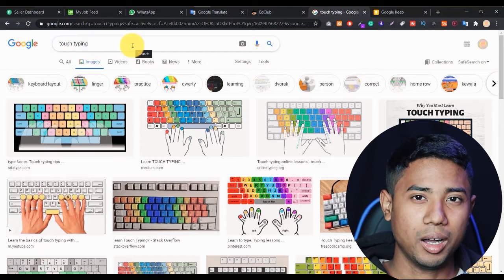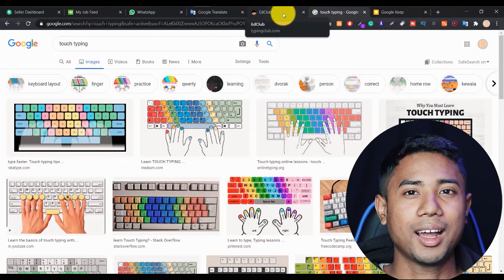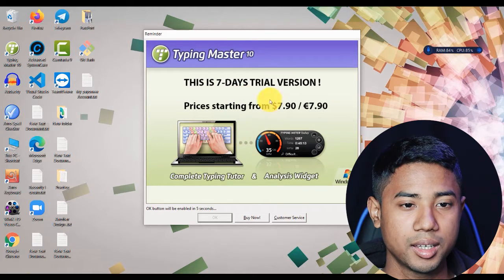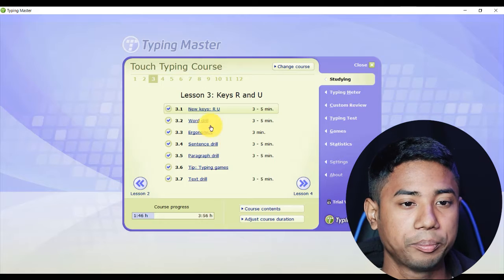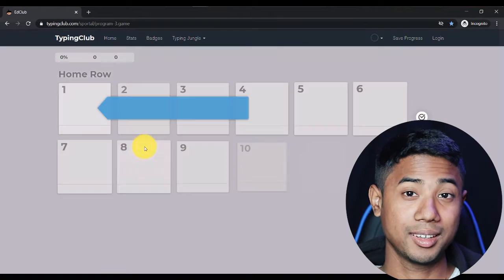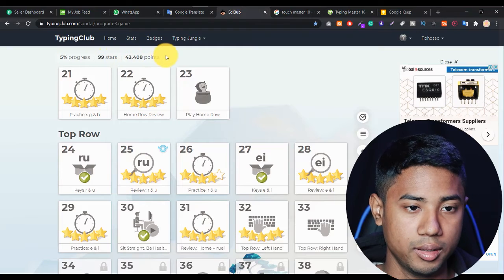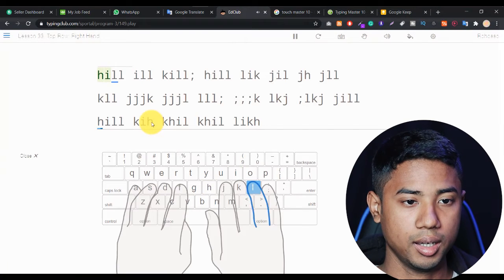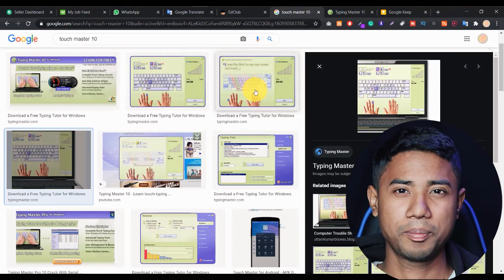(Free) Learn how to type faster | Two Best way to improve typing speed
_____________/Other Discount\_____________